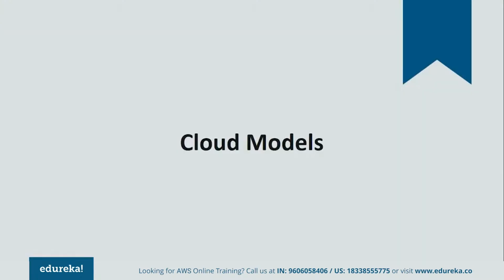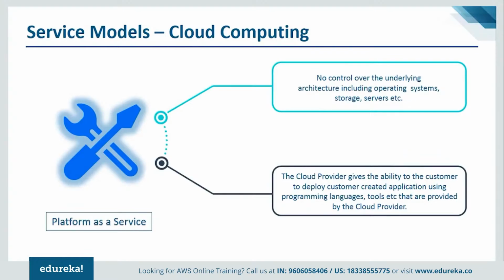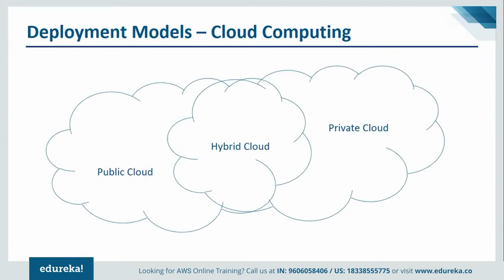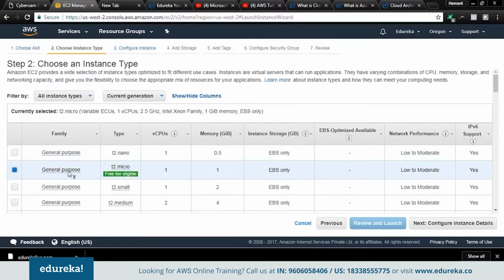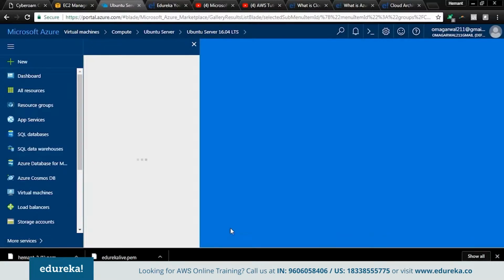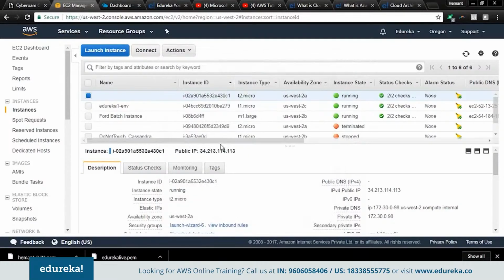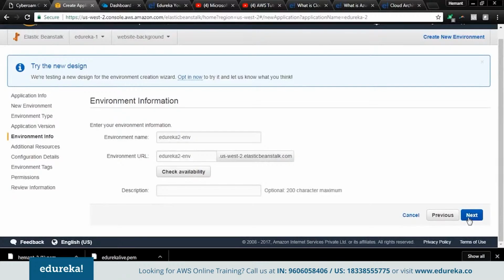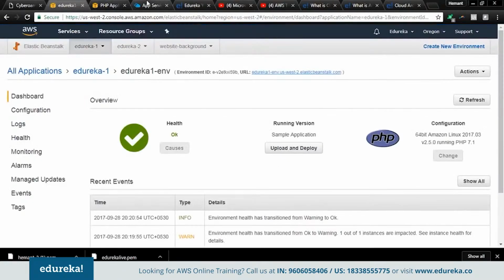How Cloud Computing Works | AWS Tutorial | Edureka Rewind - 3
This Edureka video on What is Cloud Computing?  will give you a brief introduction to AWS, how it works and what steps you have to follow to learn it.
Topics Covered :
Topics Covered:
00:00 Introduction
00:28 Agenda
01:04 Why Cloud?
03:48 What is Cloud Computing?
06:31 Cloud Models
14:26 Cloud Providers
15:14 Hands-On

About Course  :
This AWS Course is designed for IT professionals who want to pursue a career in cloud computing and become an AWS Certified Solutions Architect. Our AWS Training Online helps you grab this opportunity and accelerate your career.